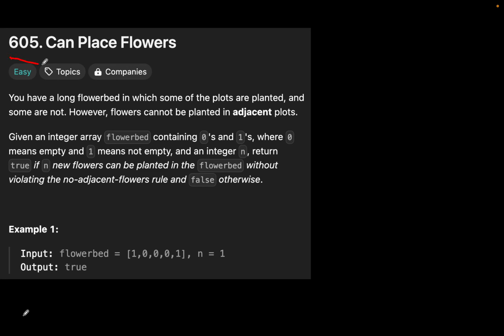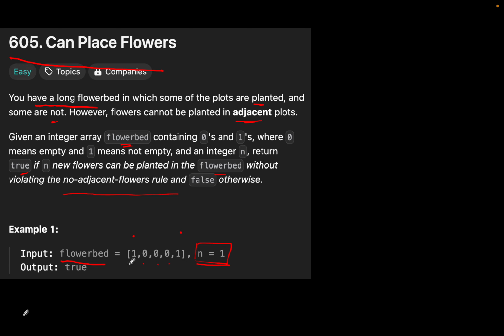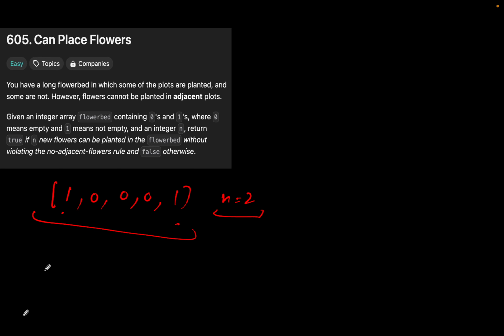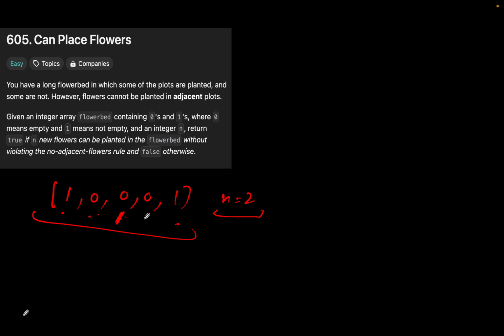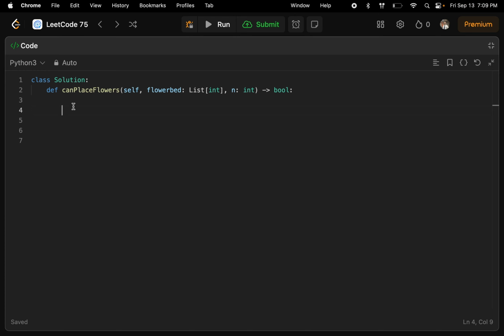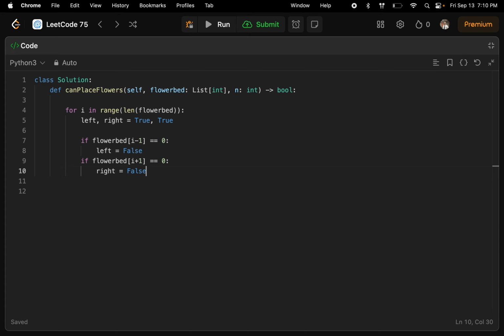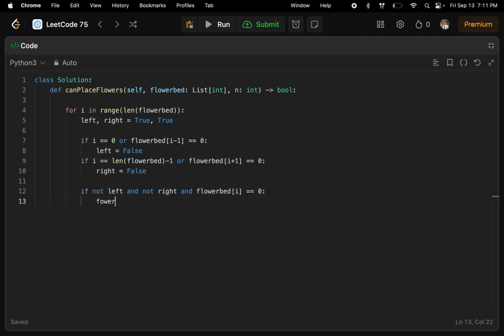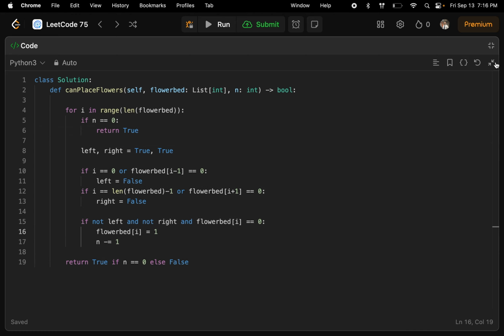Can Place Flowers - 605 - Arrays - Python - Leetcode 75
Leetcode 75
Can Place Flowers - 605